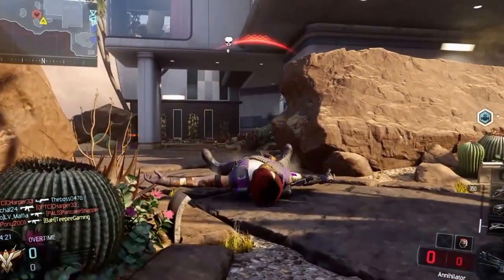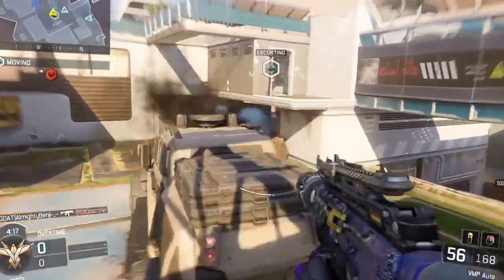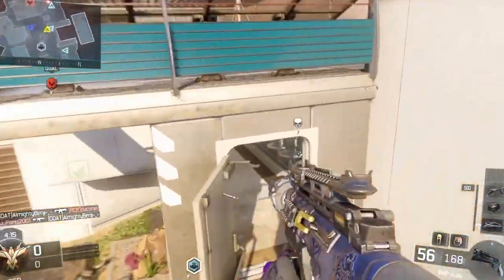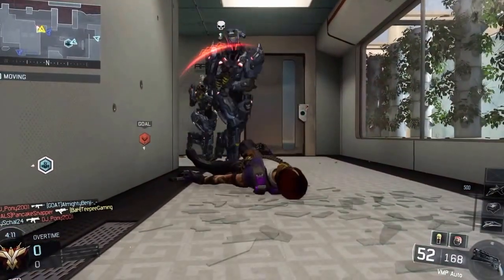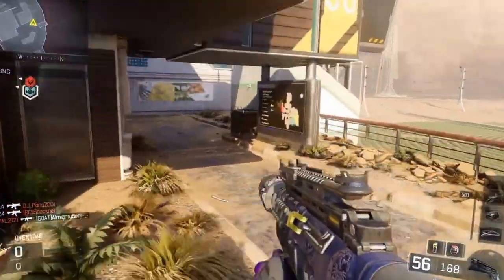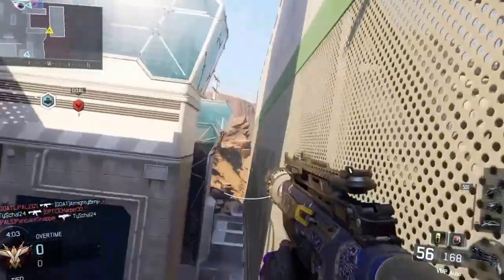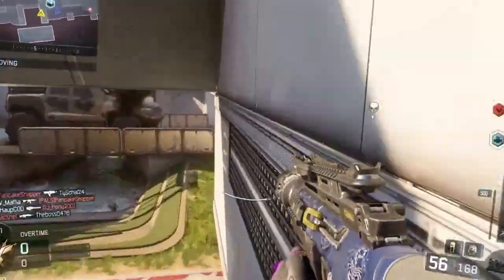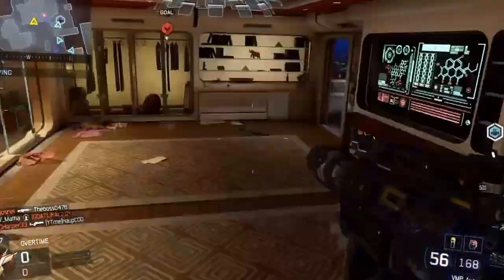Call Of Duty Black Ops 3 Fastest Way To Rank Up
SHAREfactory™